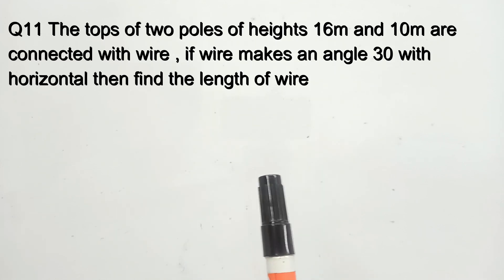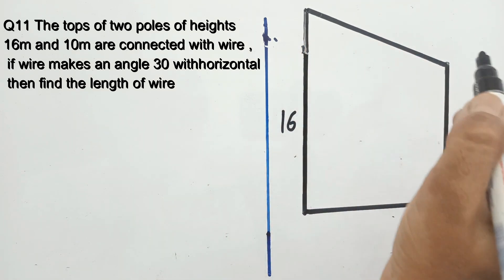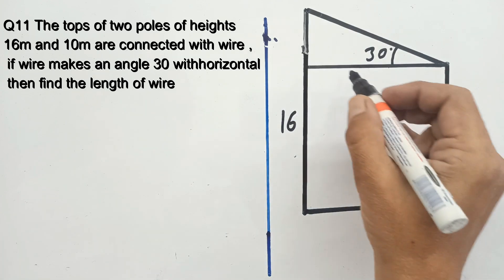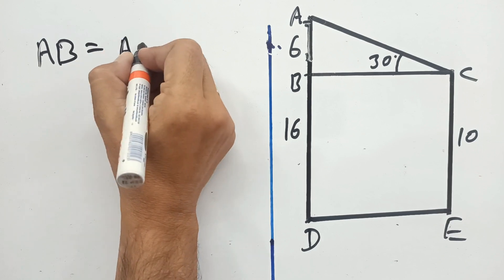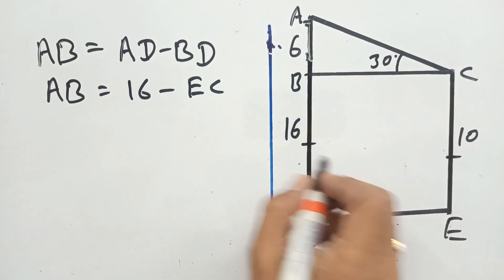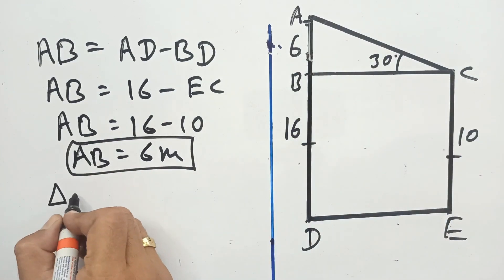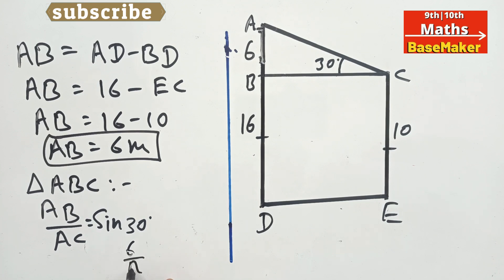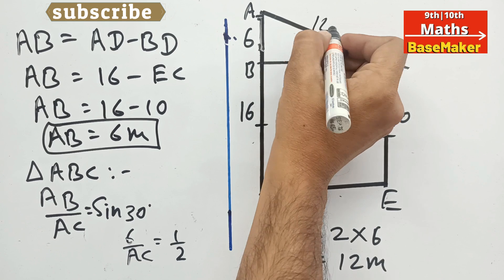Class 10 Maths || SOME APPLICATIONS OF TRIGONOMETRY || Class test 💪Q.11|| previous questions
In this video you will watch   :    😀   Solutions of previous  class test . In this video you will watch the solutions from Question number 8

Question 6 ; "Two towers of heights h1 and h2 subtend angles 30 and 45 at the mid point of the line joining their feet, then find the ratio of h1:h2"

CBSE 2024-25 maths
class 10 math
class 10 maths question paper
previous question paper
class test
maths teacher
heights and distances
pyq
previous question paper
previous year questions
board questions
CBSE questions maths
how to solve trigonometry
easy tricks
hacks of trigonometry
class 10 ch 9 important questions
Question paper solutions
previous board questions
mathematics
math
imp questions for exams
exam questoins
questions for final exams
pre board  questions
question paper
maths imp questions
class 10 trigonometry
maths paper
applications of trigonometry
maths class 10 questions
trigonometry
some applications of trigonometry
Applications of Trigonometryclass10,
Applications of Trigonometryclass10,
class 10 maths chapter 9
maths class x board exam
class 10 maths Chapter 9 imp question
Applications of Trigonometryclass 10th maths,
class 10 maths Chapter 9 oneshot
chapter 9 class 10 maths
class 10th maths ch 9
trigonometry
trigonometry tricks
revision of  application of trigonometric concepts,
 trigonometry
 trigonometry essentials,
trigonometry in real life situations ,
 trigonometric  formulas made simple
class 10 maths applications of trigonometry
, quick tips for trigonometry applications
, trigonometric ratios simplified, u
nderstanding trigonometry in minutes
applications of trigonometry class 10,
 class 10 , Jee exams, trigonometry,
applications of trigonometry in real life situations  ,
Trigonometry
session 2024-25
CBSE math class 10 ch 9
CBSE maths class 10 some applications of trigonometry
 some applications of trigonometry class 10
 class 10 ch 9 mathematics, mathematics ,
10thmaths ,
class 10th math ,
10th trigonometry,
perpendicular
right angle
class 10
maths
new syllabus
ncert
cbse
2024 cbse
cbse 2024
ncert new book
algebra
trigonometry
triangles
competitive exams
neet
jee
pw
math
mathematics
maths teacher
pdhai
exams
final exam 2025
pre board questions
angle of elevation
maths
class 10 Maths
Class 10th CBSE 2025
most important question
maths important question
very important question
class x
class 10 maths questions